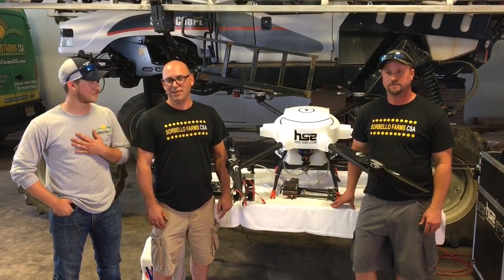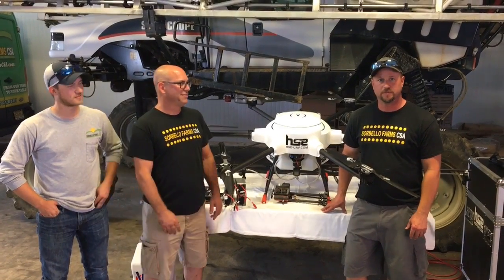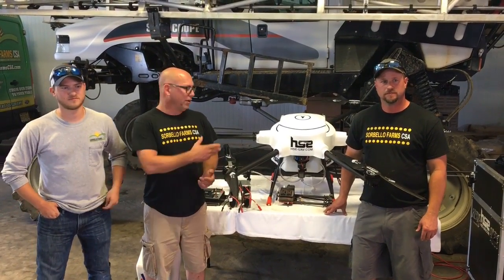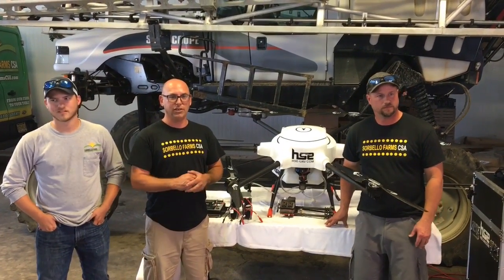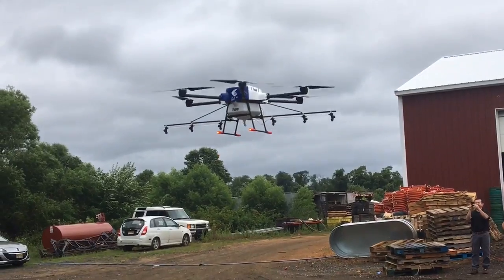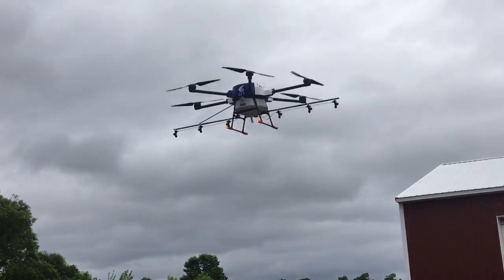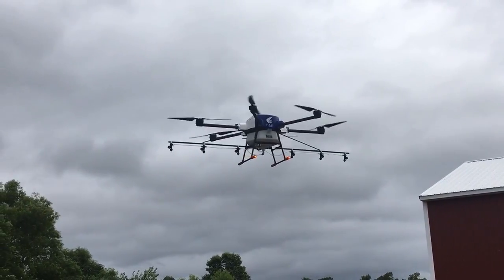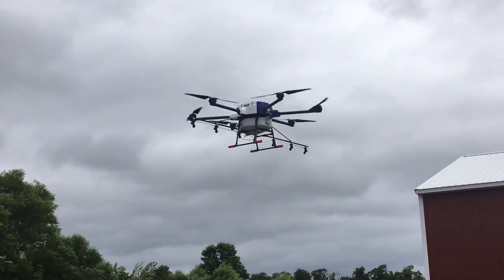Drones aid farmers in crop production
Drones are now aiding New Jersey farmers in crop production.